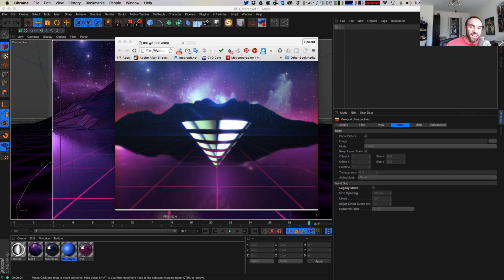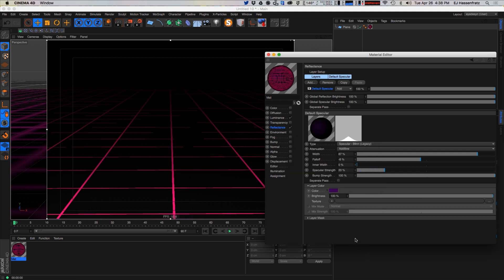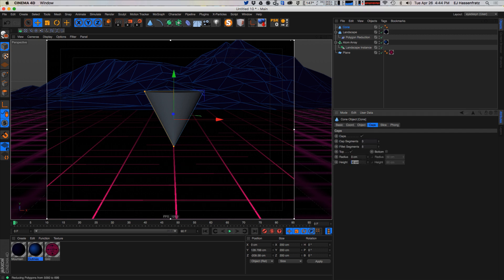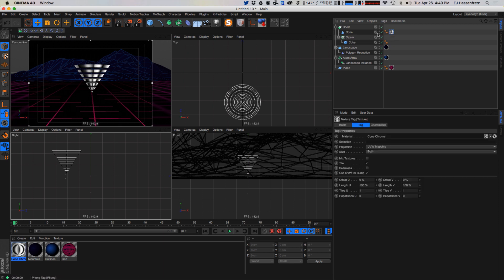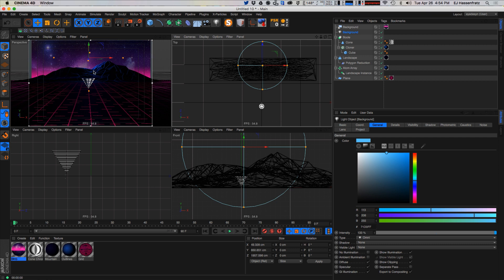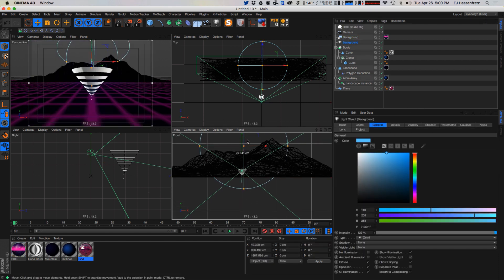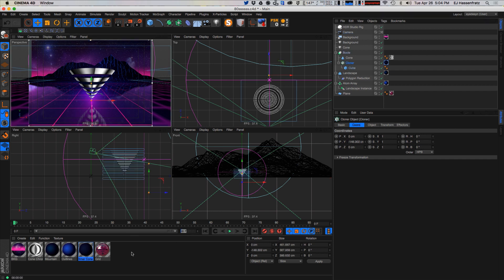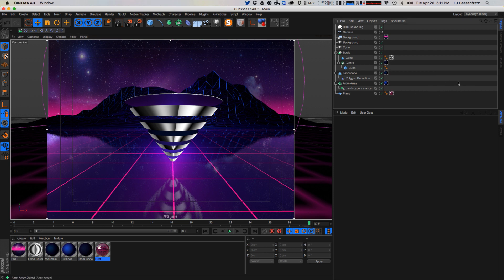Cinema 4D Tutorial - How to Create a Retro Style Animated GIF in Cinema 4D Part 1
In this 2 part tutorial, I'm going to show you how you can create a retro 80's style animated GIF using Cinema 4D (or Cinema 4D Lite), After Effects, and Photoshop.

We'll start by first building our scene inside of C4D and creating all our retro elements.  Then, we'll light and texture our scene and keep within a retro color palette.  In Part 2 of this tutorial, we'll bring our rendered animation into After Effects and apply effects to turn our crisp rendered 3D make it look like a faded VHS tape.  Finally, we'll render our animation from AE, bring it into Photoshop and I'll cover how you can turn your animation into an animated GIF.

This was recorded live on the Live Design Stream To get alerted for future live design casts & get sneak peeks at new tutorials before anyone else, sign up for the Eyedesyn Newsletter